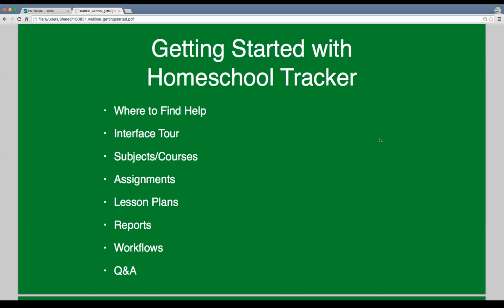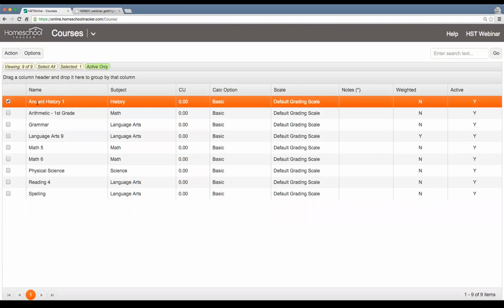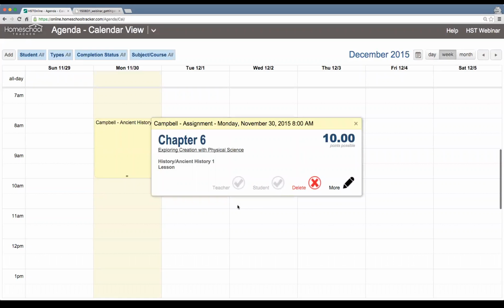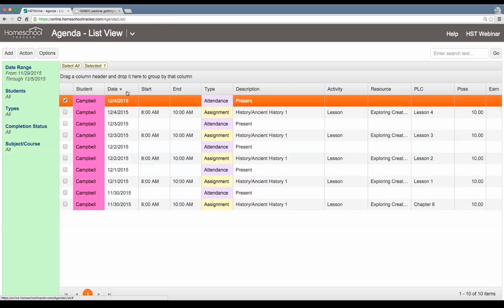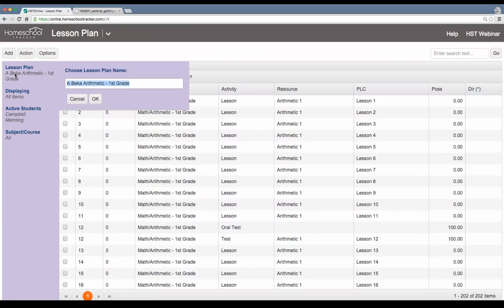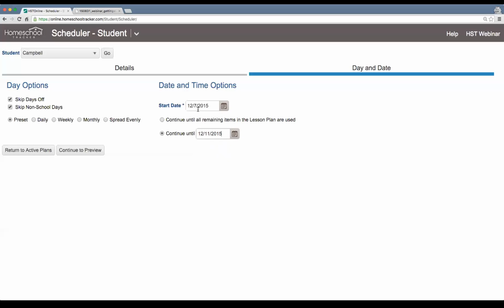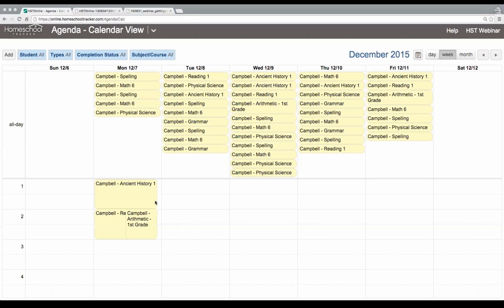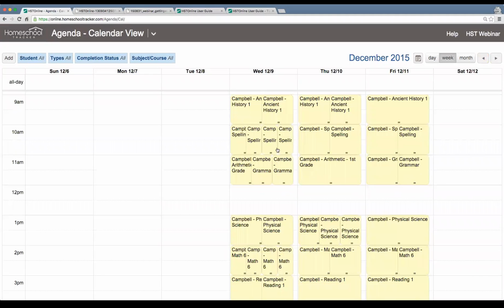Webinar Replay: Getting Started with Homeschool Tracker - 11/30/15